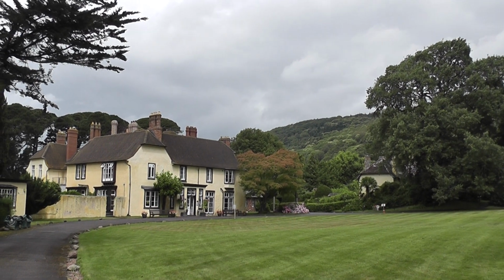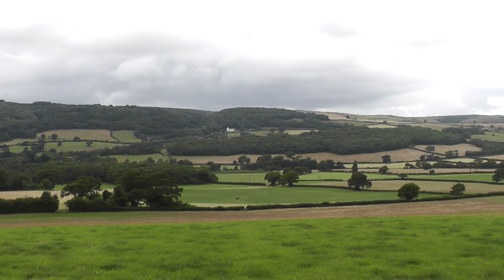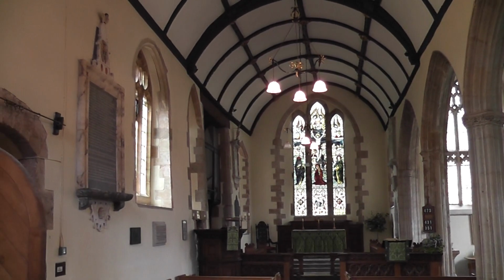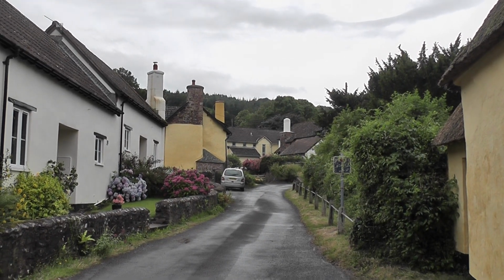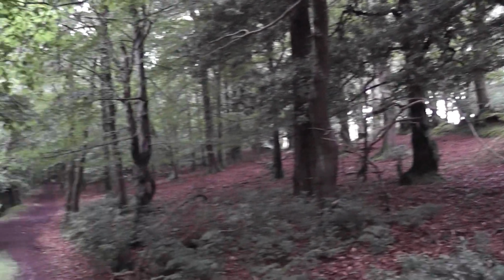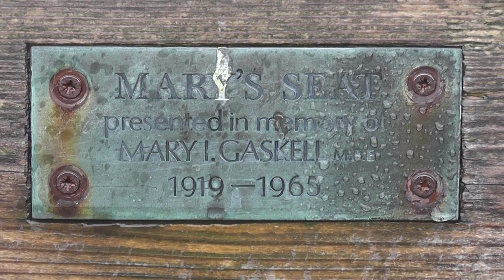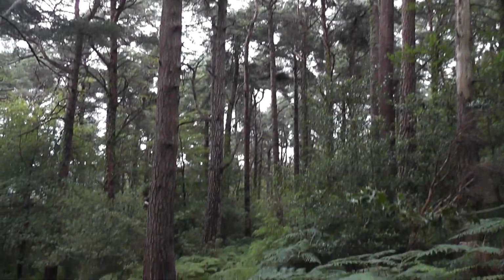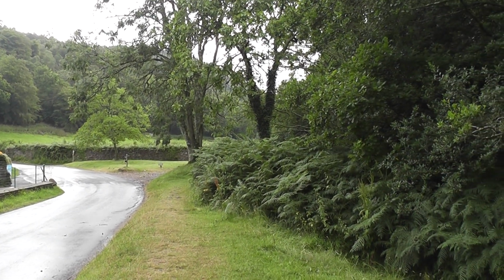HF walks 3: Webber's Post. 19/7/19.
This was a short walk of 5.5 miles undertaken on a rain-affected day (the only one of the four, luckily!). Starting out from the House, it's duplication as far as the left turn on the quiet Chisland Lane. Then, on to the hamlet of Luccombe. After that, it's on through Luccombe Plantation to the view-point at Webber's Post. Then, it's a short repeat, past the Jubilee Hut, before a steep ascent, on slippery terrain, into the village of Horner. Thereafter, further repetition back to the House.
A decent work-out for a damp day, with a good lunch spot at Webber's post.